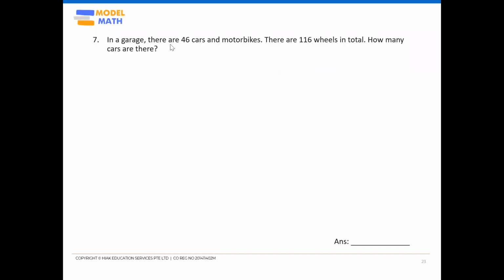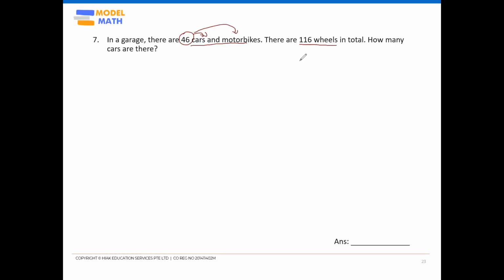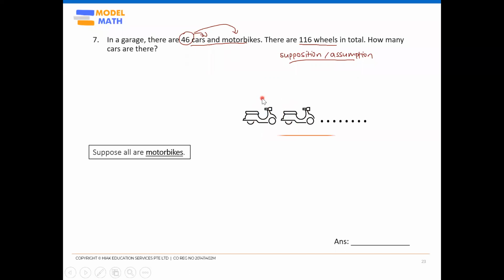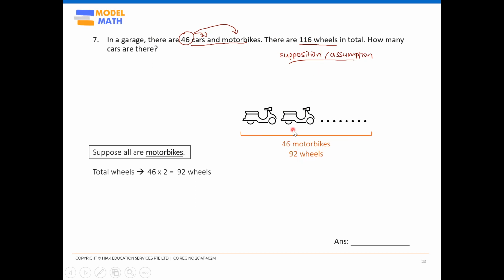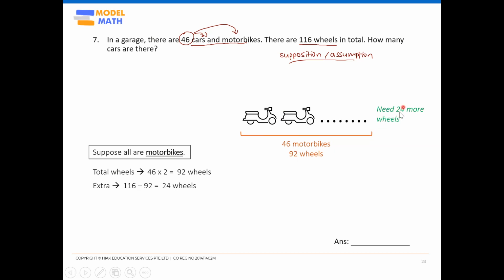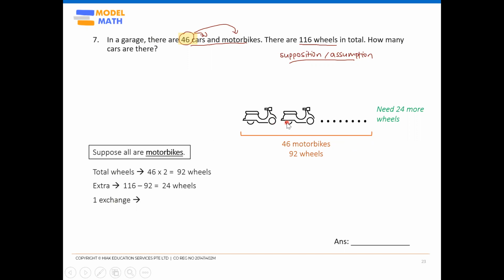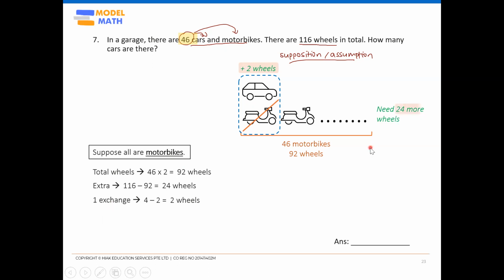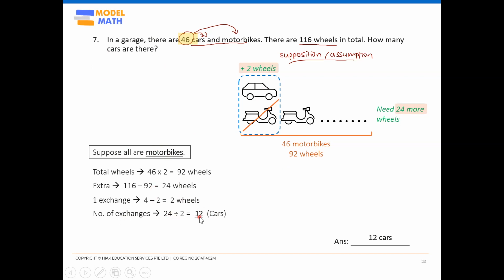Primary 4 Math Tuition: Direct supposition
The Supposition concept can be a challenging one for students. At Model Math, we first introduce this idea in Primary 2 and gradually build upon it through repetition and more complex problems. This video example demonstrates the basics of the Supposition concept.

(Code - 2023P4W04Q7)